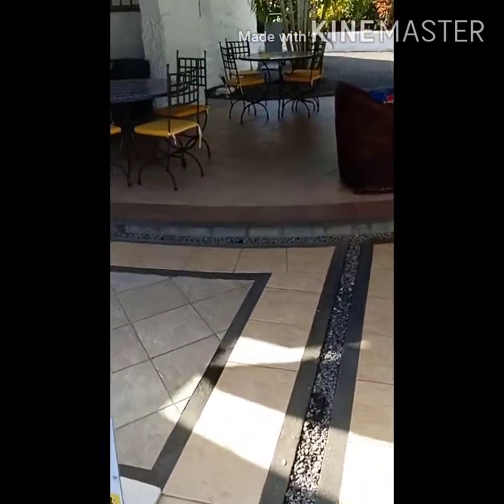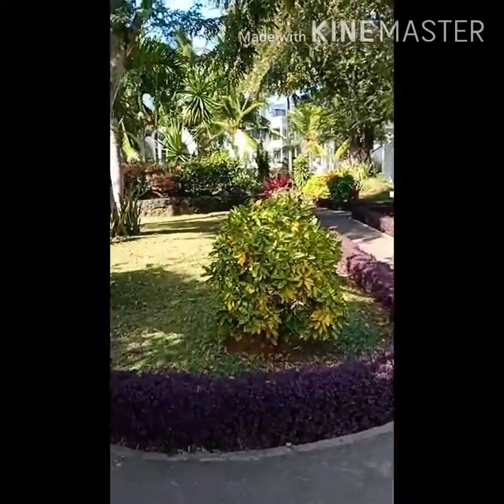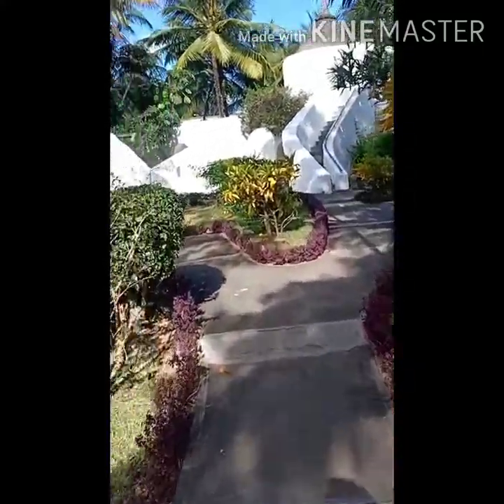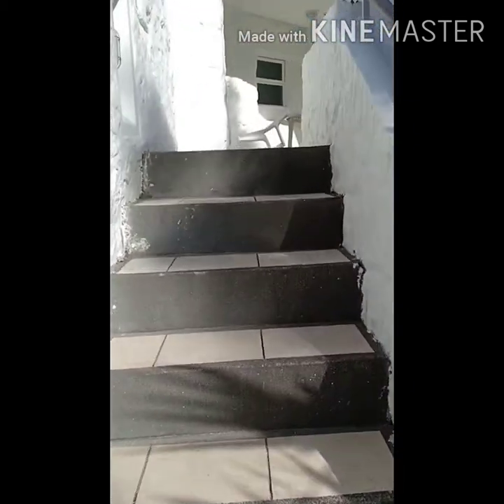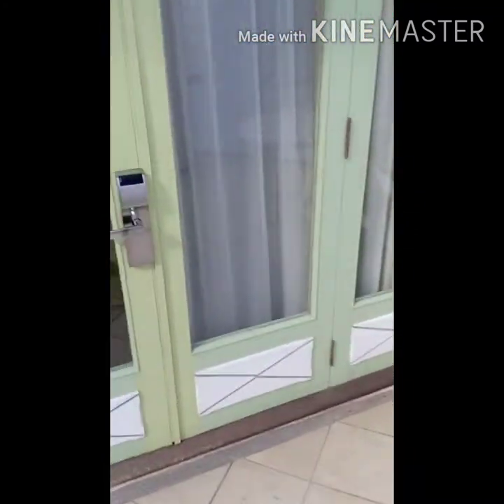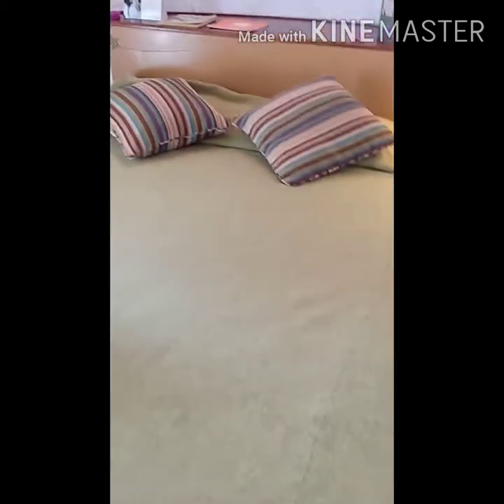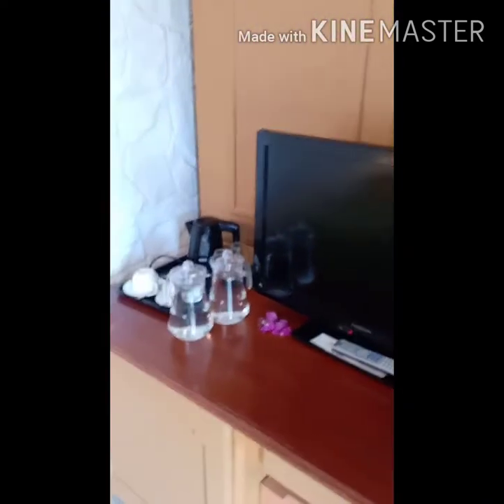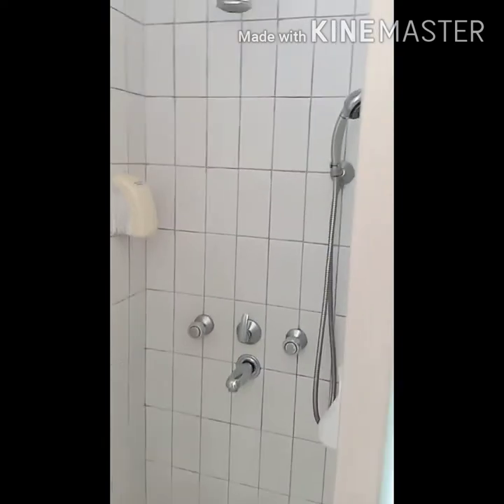Casuarina Resort & Spa - Mauritius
This is a small video of my stay at the Casuarina Resort & Spa in August 2019 when I went there for the shoot of a Bollywood movie.